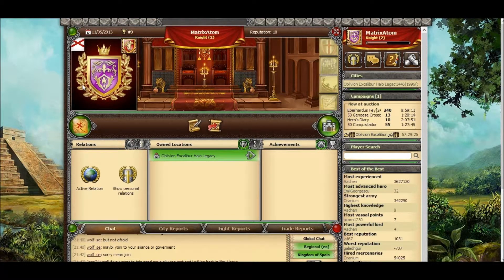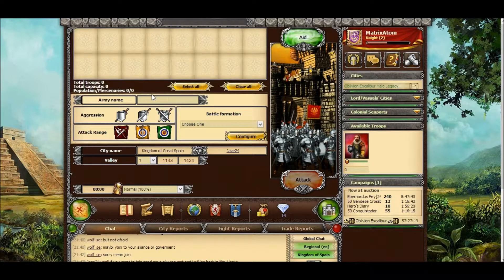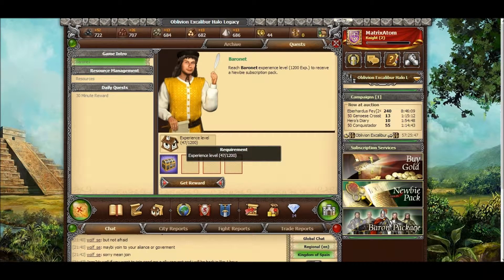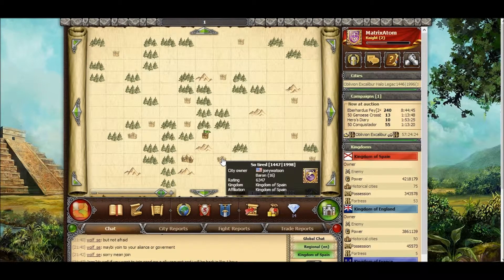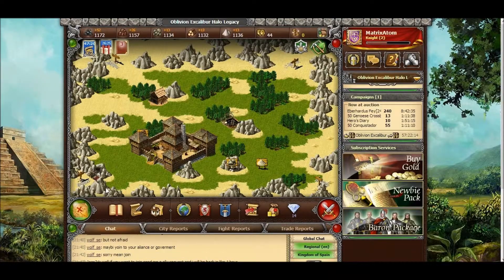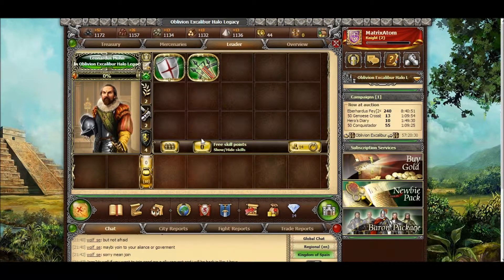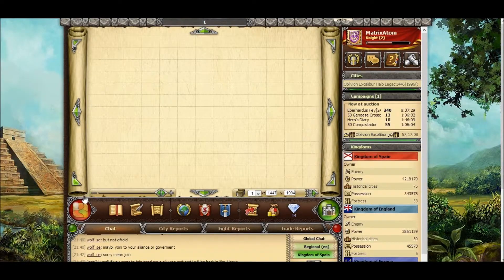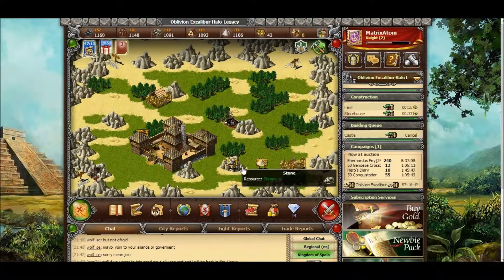1100AD with Matrix & Pwner Part 1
MATRIX GAMING